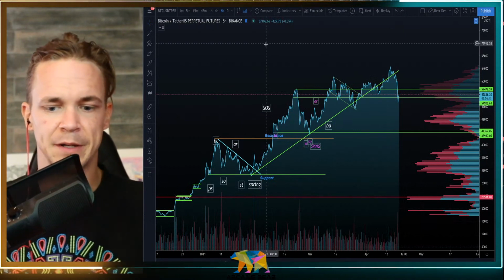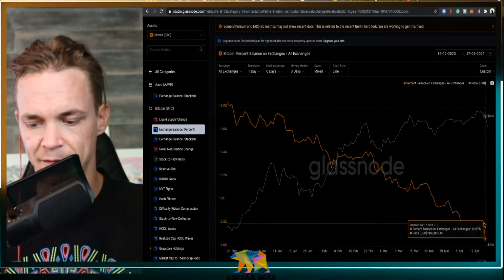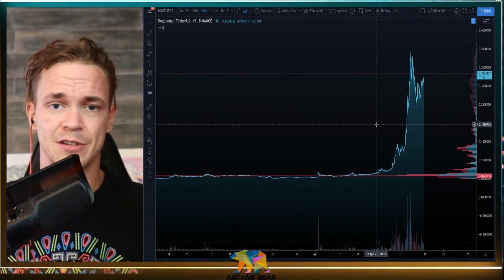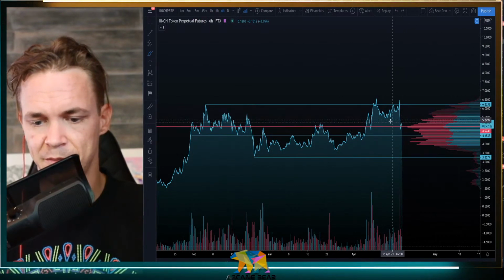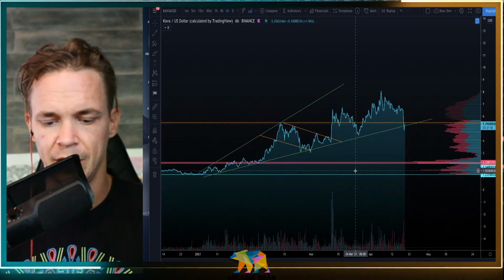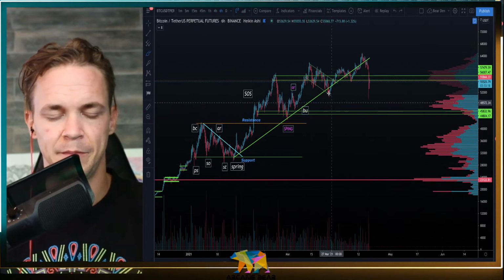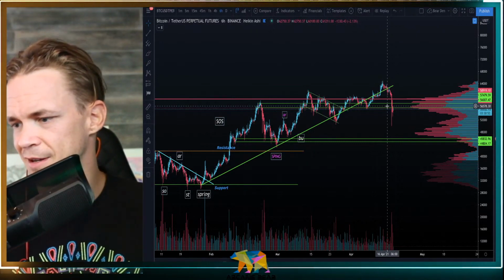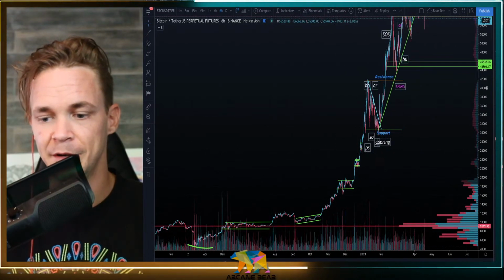BITCOIn & ALTCOINS DUMP! - Crypto Market Volatility